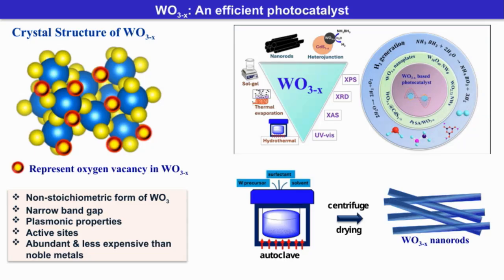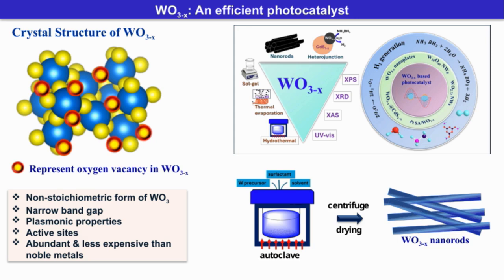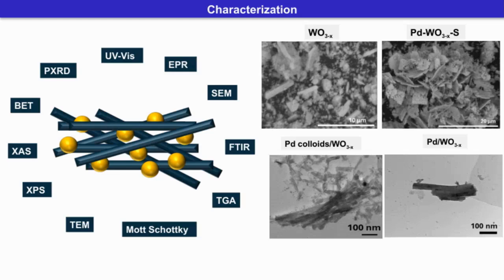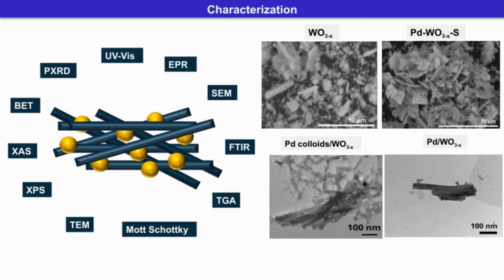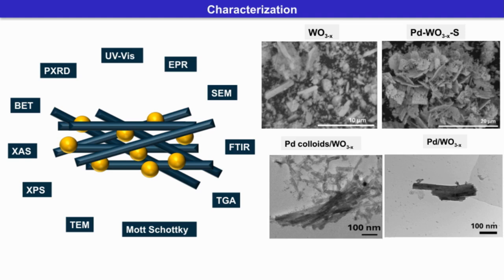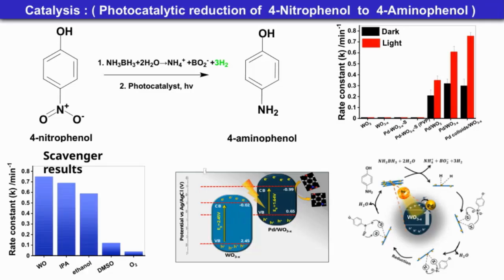[2026] Catalysis Science & Technology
Defect-Engineered Pd/WO3-x Nanostructures with Tunable Morphology for Enhanced Visible-NIR Light-Driven Catalysis